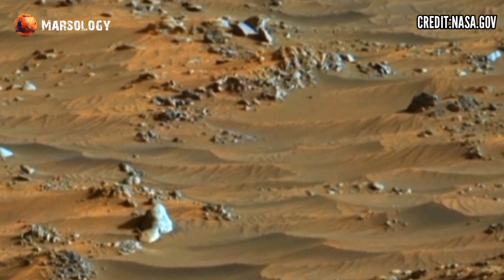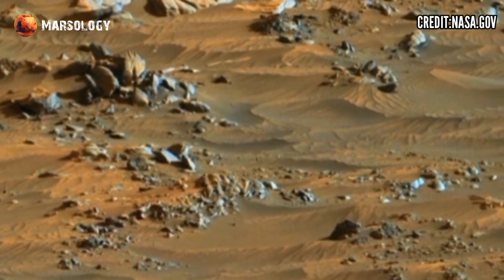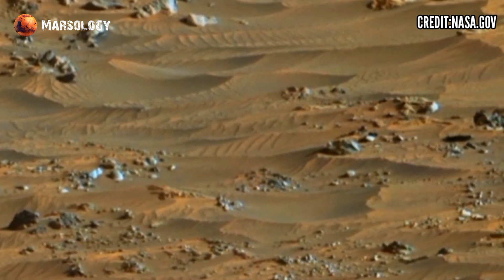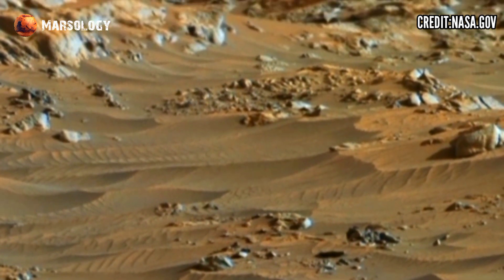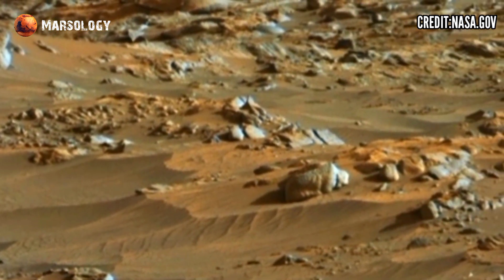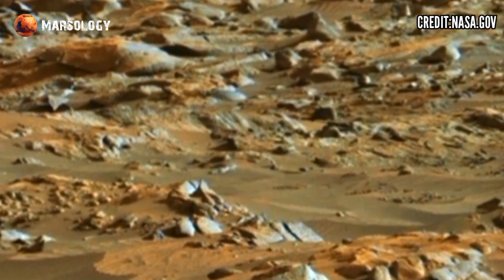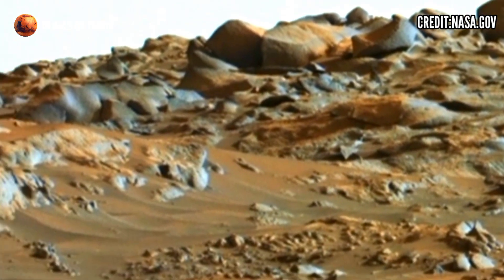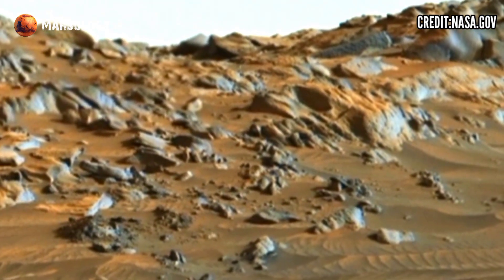NASA's Mars Perseverance Rover Sol 1882 || HD New Video Footage Unveils Stunning Martian Landscapes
Credit: NASA.GOV
NASA/JPL-Caltech

NASA's Mars Rover Perseverance has sent the most incredible footage from Mars, capturing stunning Mars images and breathtaking landscapes of the Red Planet. This latest Perseverance Rover video showcases NASA’s groundbreaking exploration, revealing never-before-seen details of Mars’ surface. As Mars Rover Perseverance continues its mission, it uncovers new secrets of the Martian terrain. Watch this exclusive Mars latest video and witness NASA’s cutting-edge technology exploring the mysteries of Mars.